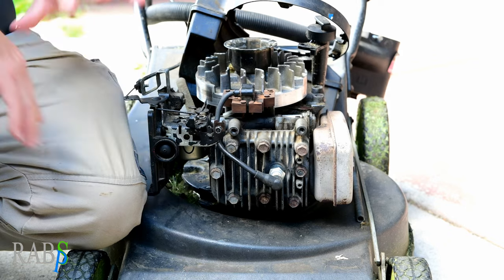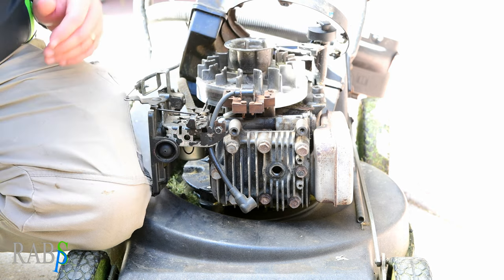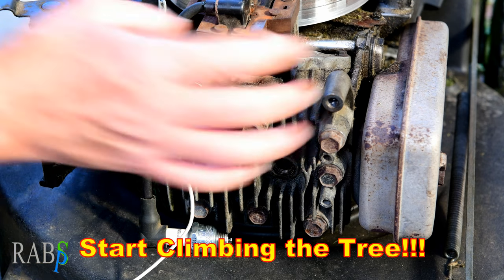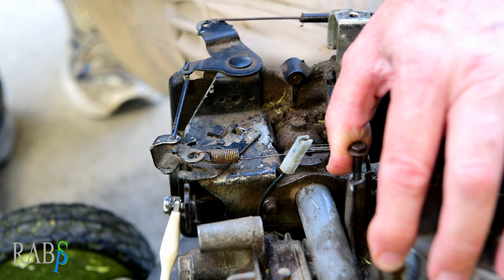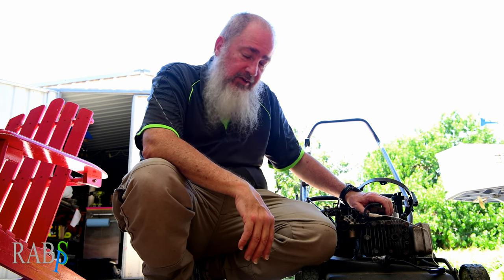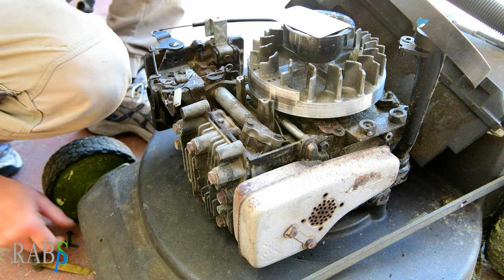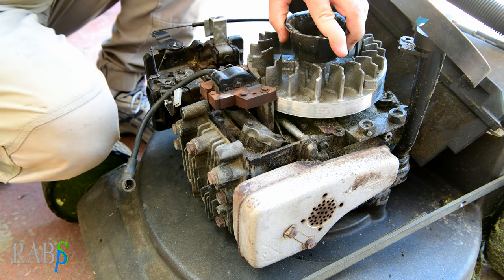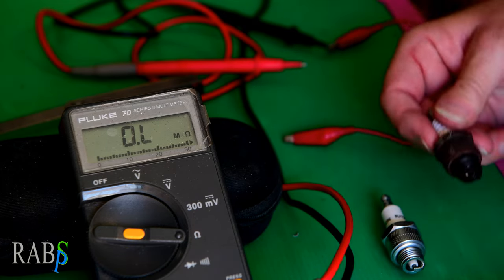RAB 108 Mower No Start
My Mower will not start, no Spark.
How to find the fault, but did I.

What could go wrong??